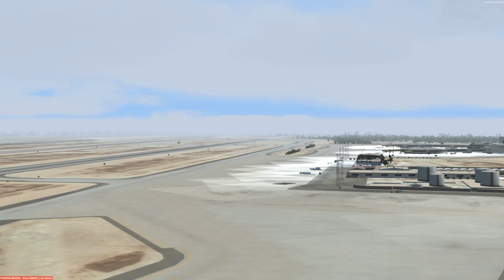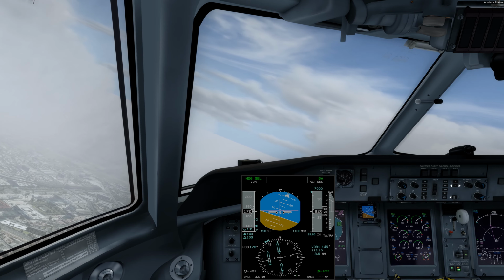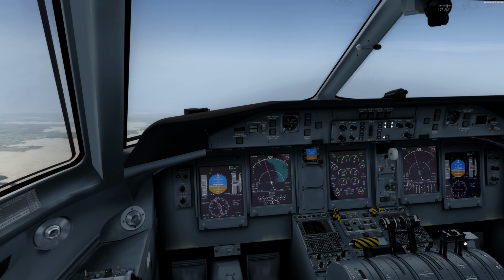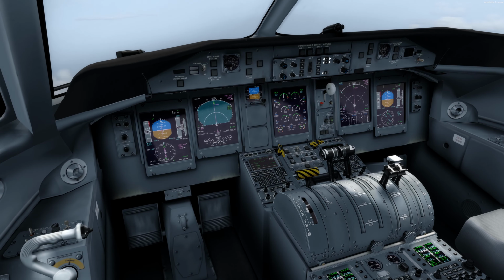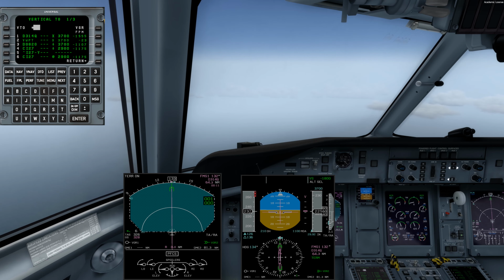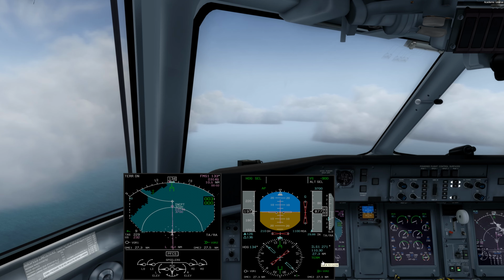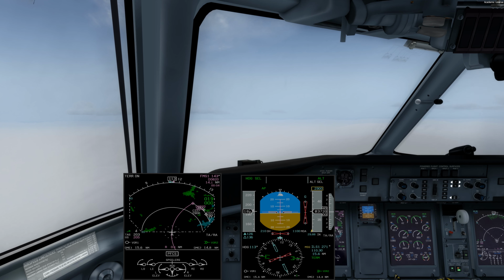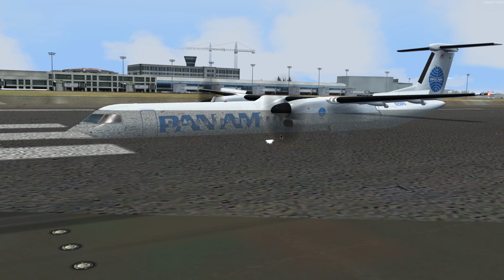Majestic DHC-8 Q400 Pro - Round-The-World Pt. 32 - Moanin' Into Mumbai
A rather nice old-fashioned blue-needle SID, then a tasty DME arc, "auto-manually" flown with the RMI and DME and heading-select. Apologies for the sunken airport at VABB.